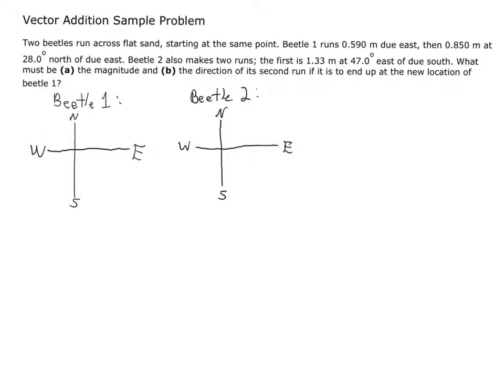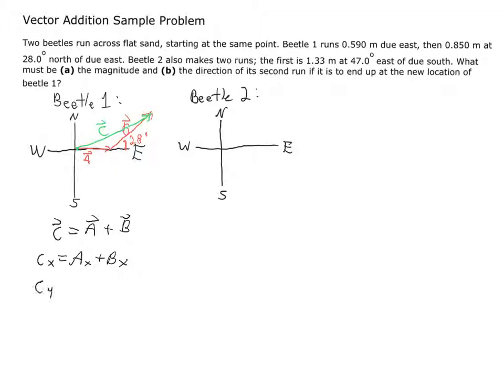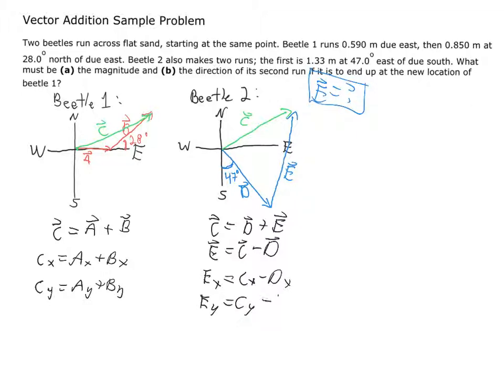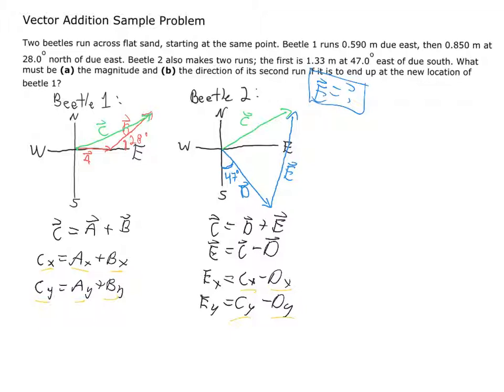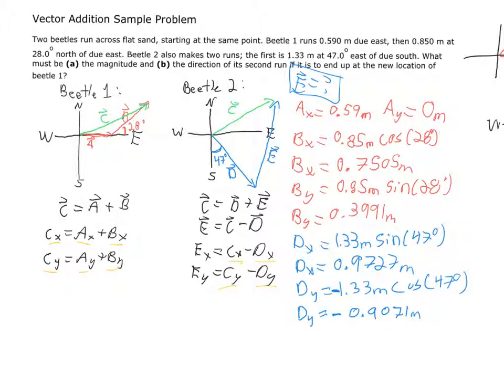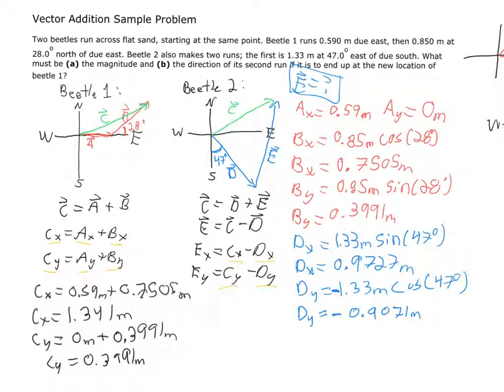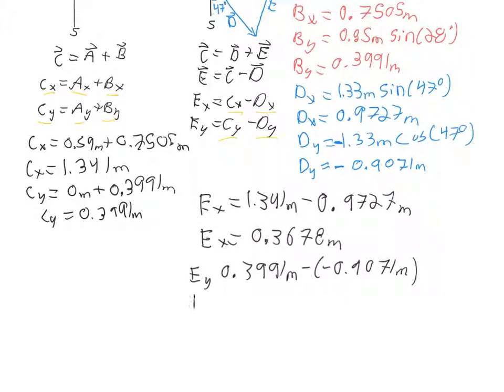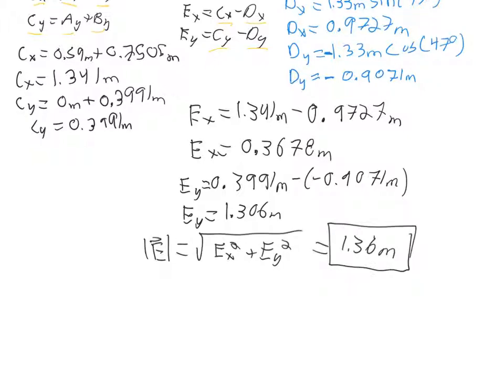Vector Addition Example Problem